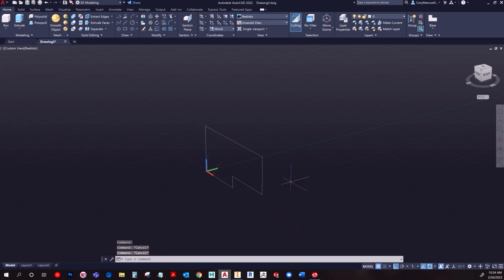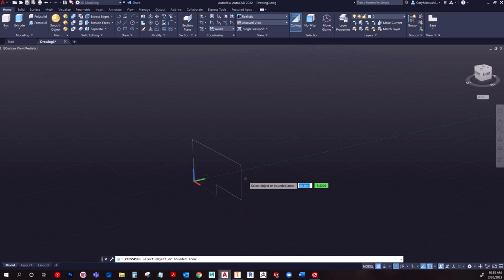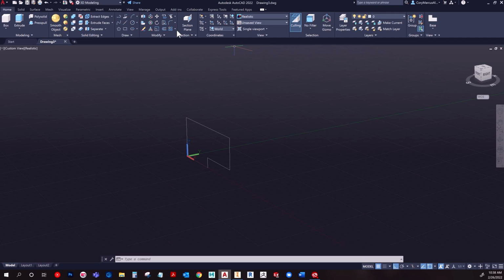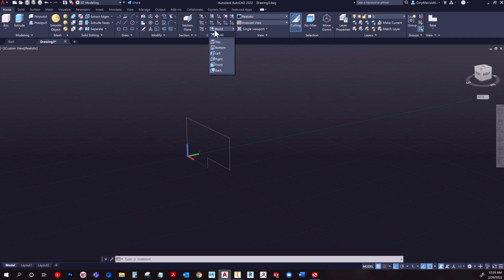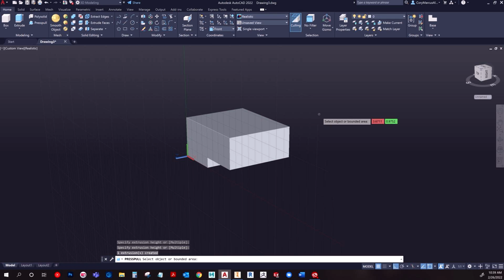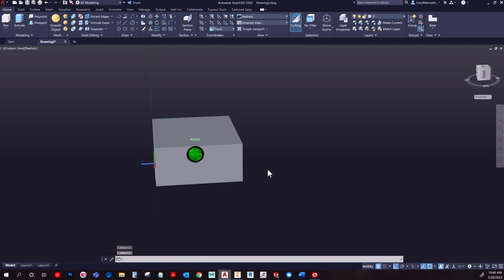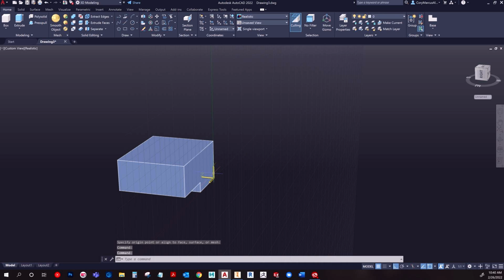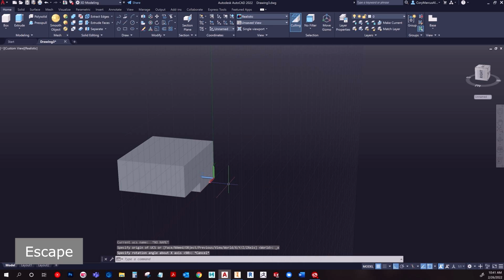AutoCAD: Using The UCS For 3D Modeling